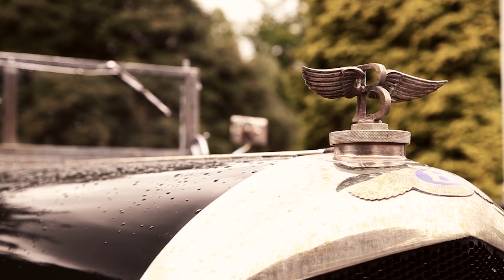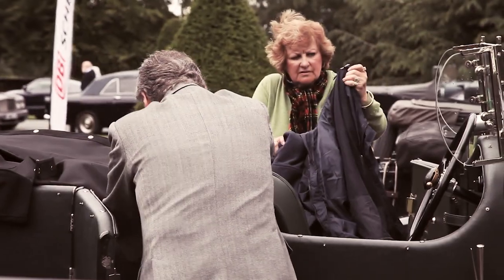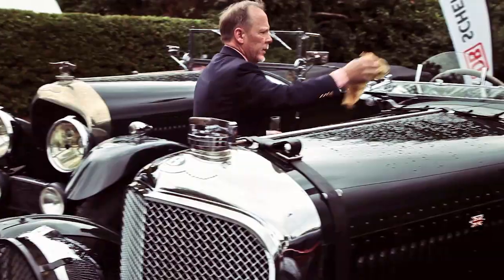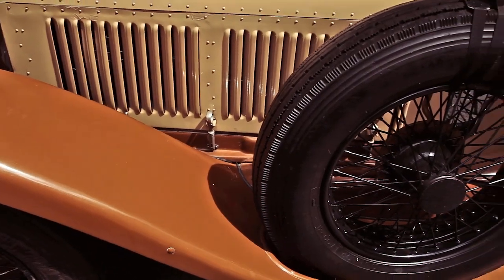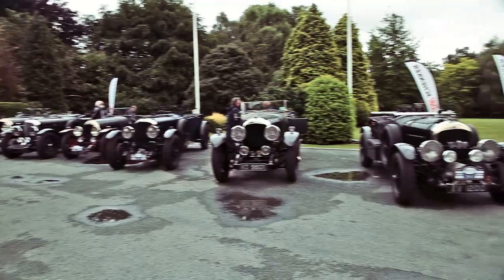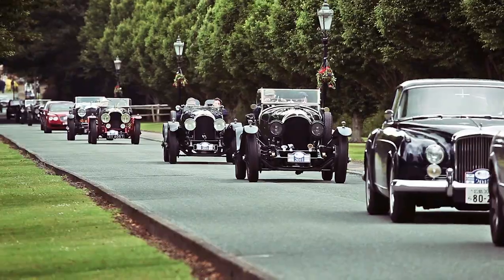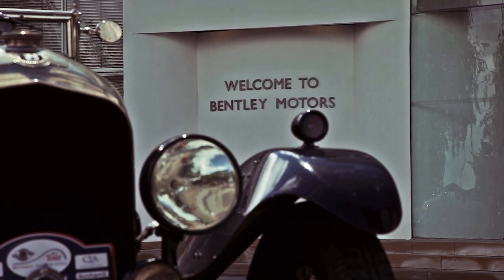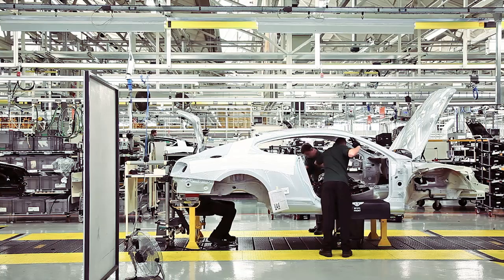A Bentley Extravaganza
'A Bentley Extravaganza' celebrates the return of dozens of rare and beautiful Bentleys from around the globe to the Company's headquarters in Crewe.